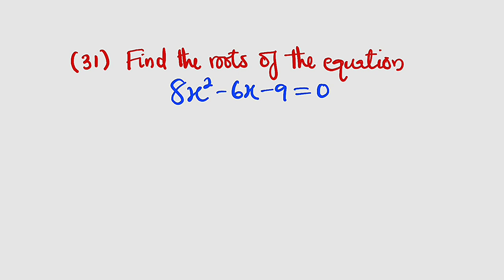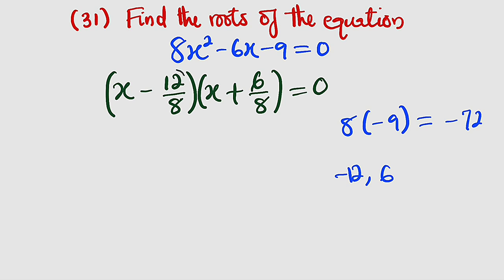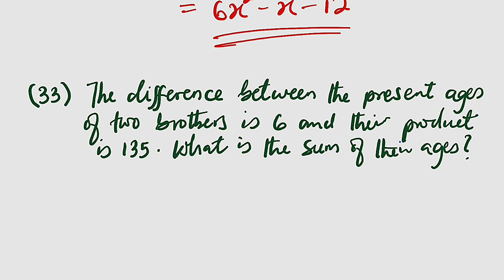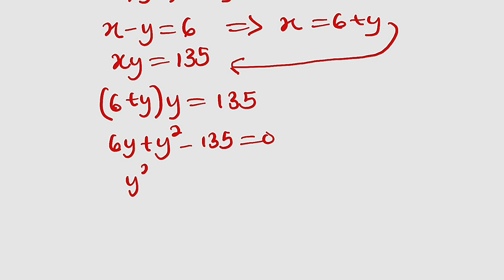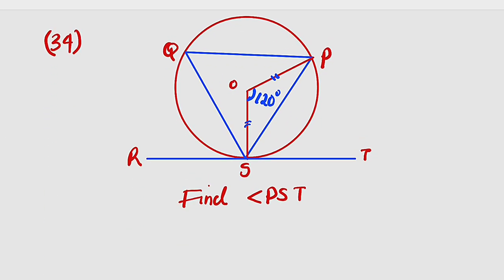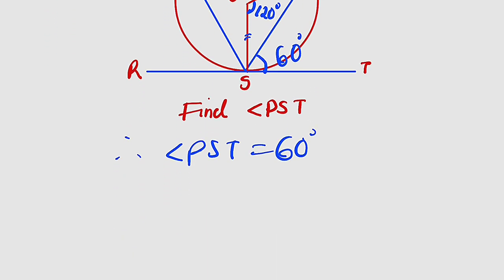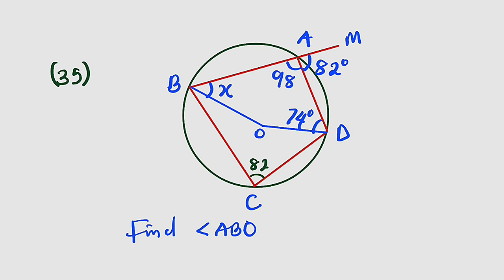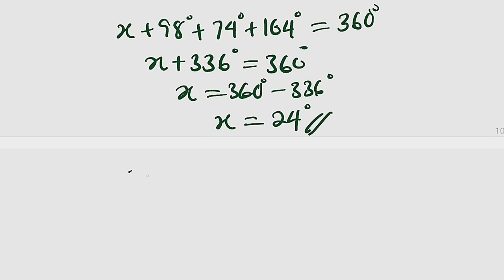NECO 2024 Math OBJ | Question 31 to 35